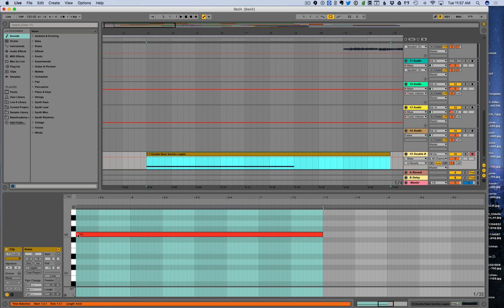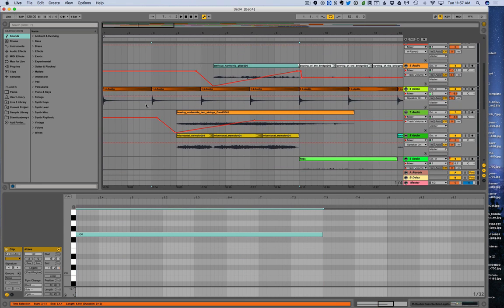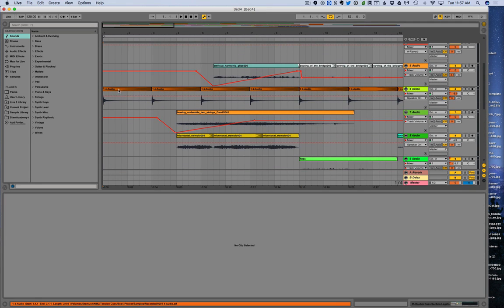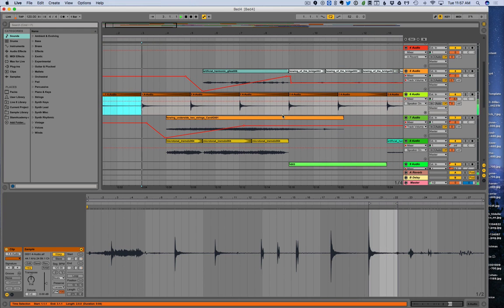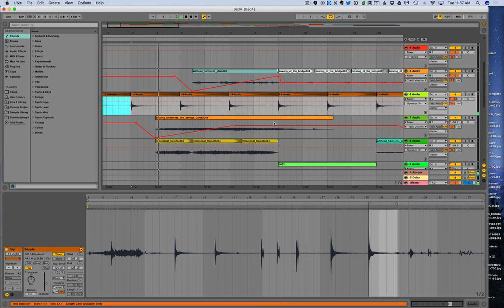35 Analysis Dissonance